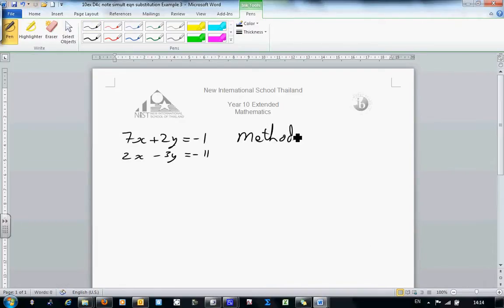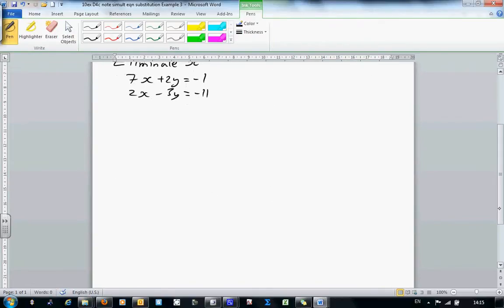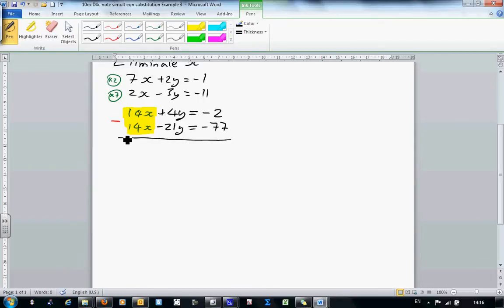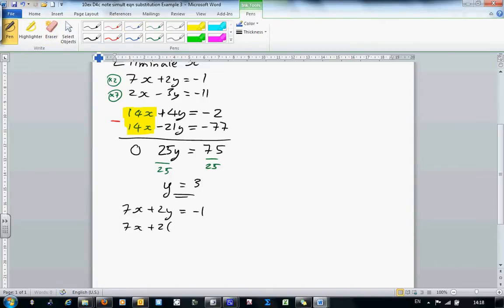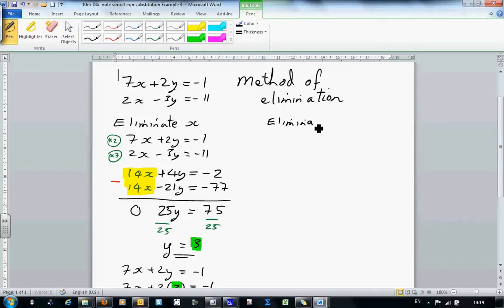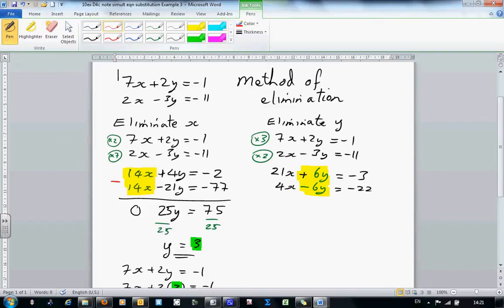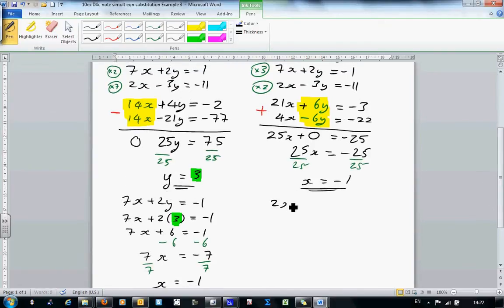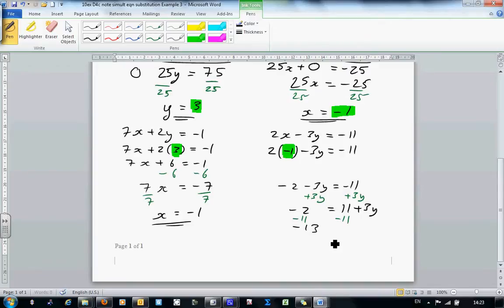10ex D4c note simult eqn elimination Example 3